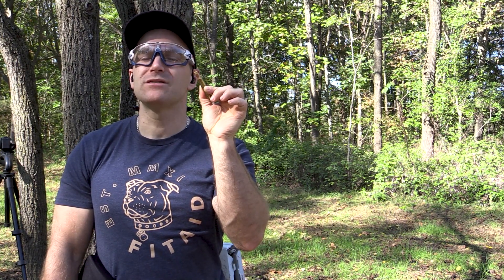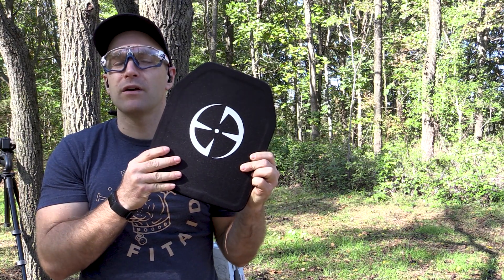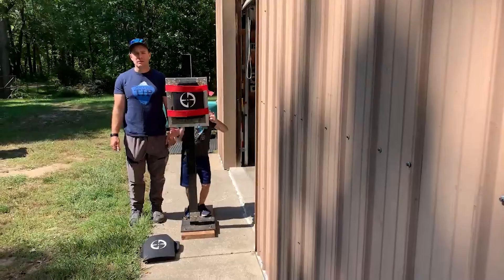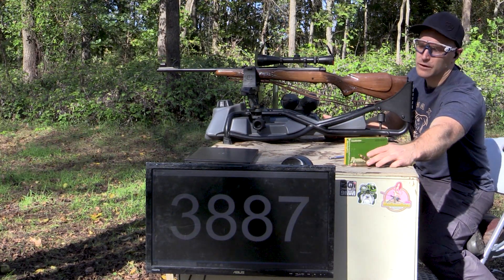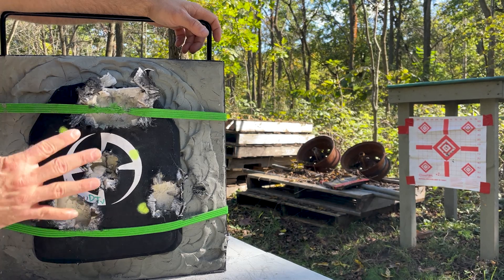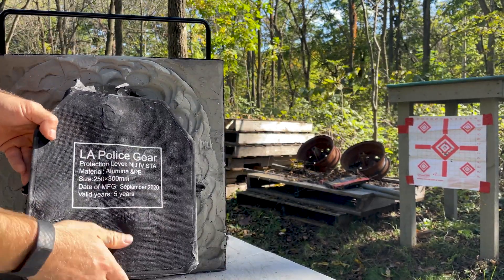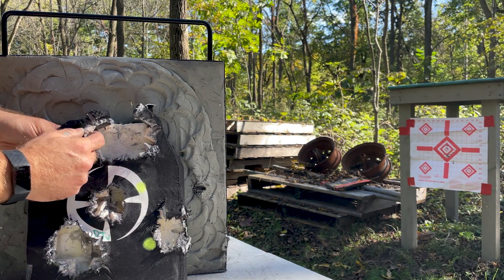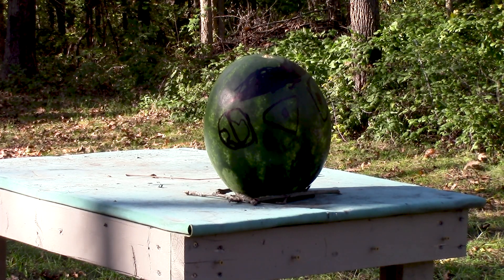Can It Defeat NIJ Level IV, Remington Accelerator SABOT! 30-06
Armor used: LAPG Level IV code of discount: buffman10